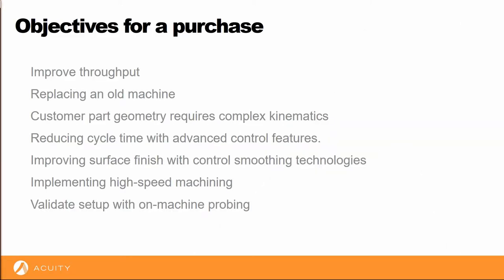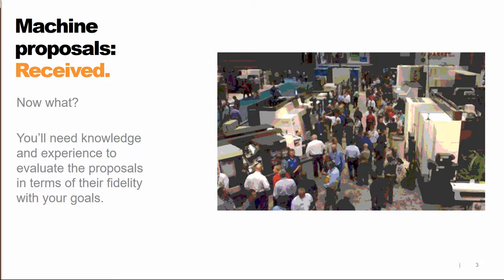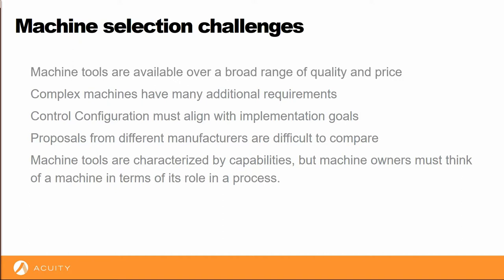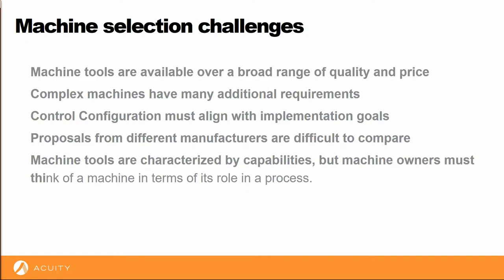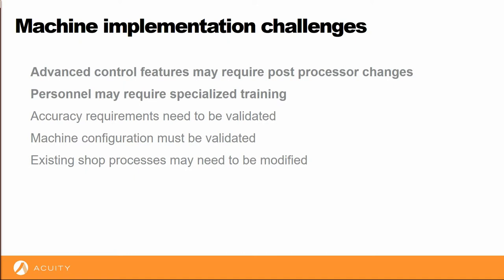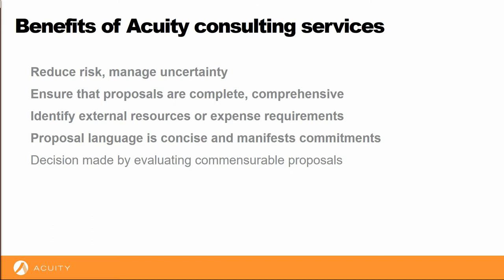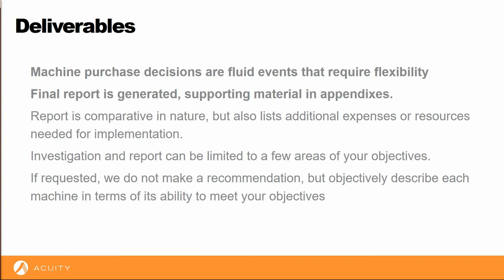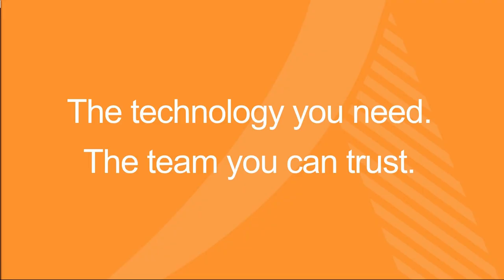Acuity's Machine Tool Consulting Services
Machine tool implementations are a challenge for any shop. Many things go into a successful machine tool implementation, but it's difficult to define success if you don't start with a solid machine tool purchase decision.

Let Andy Schaefers walk you through Acuity's extensive machine tool consulting process!